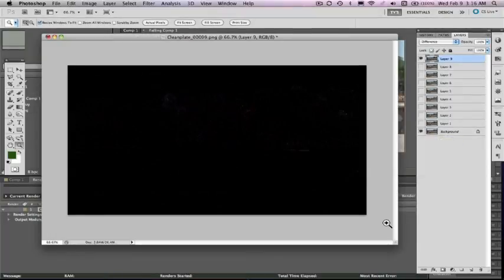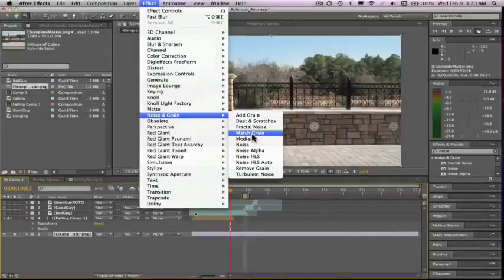IRON MAN BAD GUY the making of